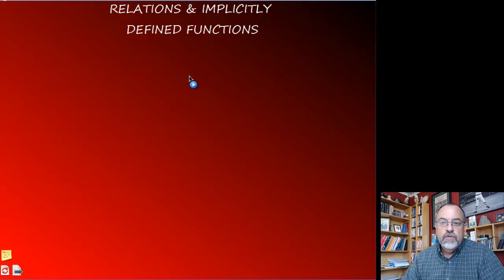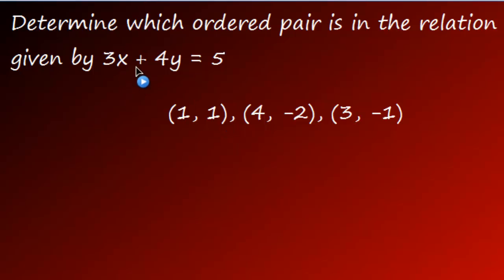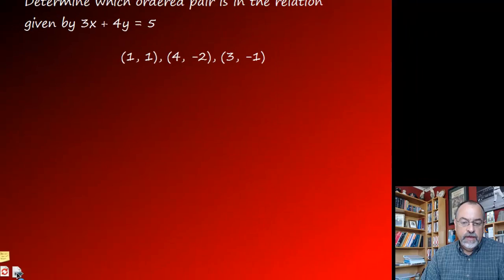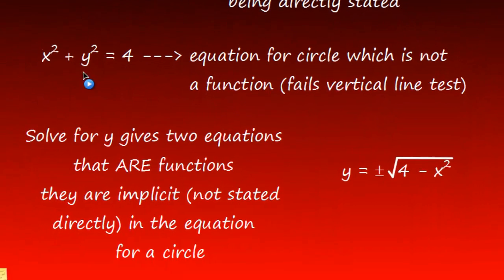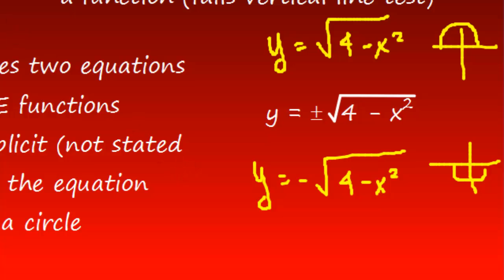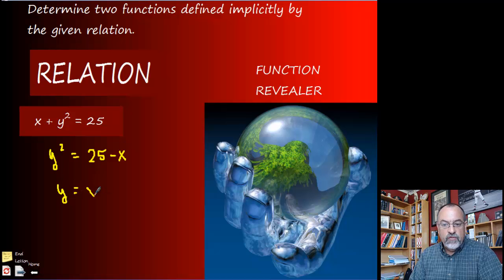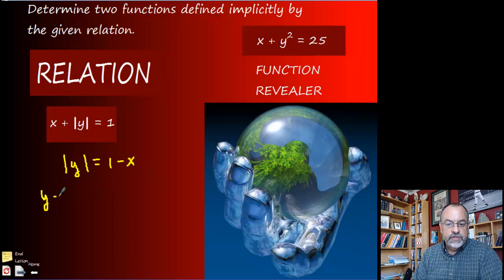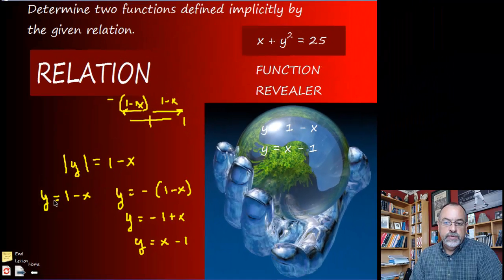PC - Chapter 1 Lesson 4D - Implicitly Defined Functions.mp4